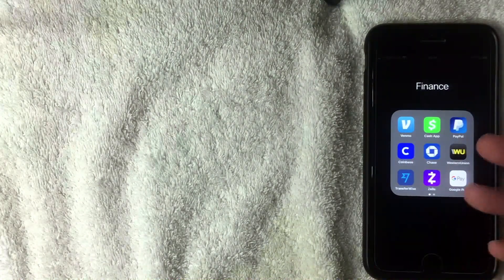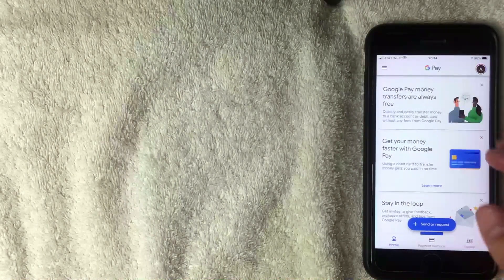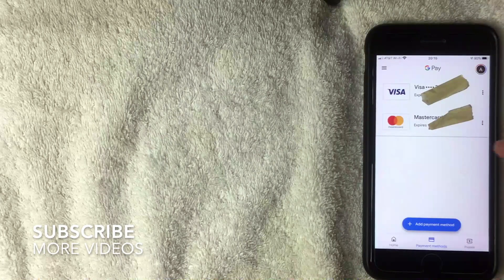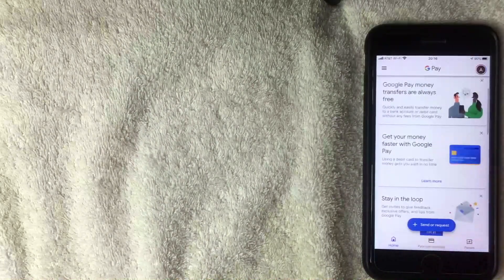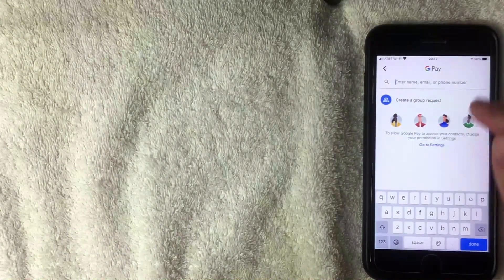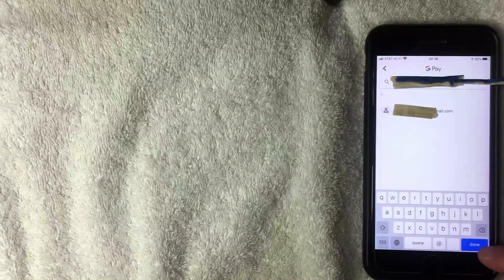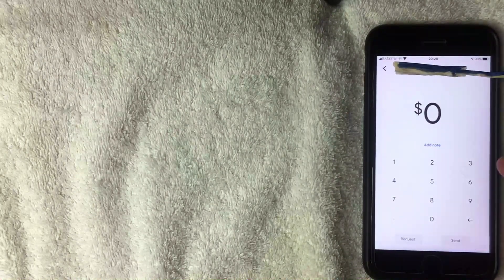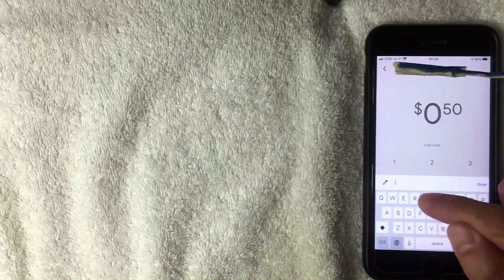✅ How To Send Someone Money With Google Pay 🔴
Google Pay (stylized as G Pay; formerly Pay with Google and Android Pay) is a digital wallet platform and online payment system developed by Google to power in-app and tap-to-pay purchases on mobile devices, enabling users to make payments with Android phones, tablets or watches.

As of January 8, 2018, the old Android Pay and Google Wallet have unified into a single pay system called Google Pay.Android Pay was rebranded and renamed as Google Pay. It also took over the branding of Google Chrome's autofill feature.Google Pay adopts the features of both Android Pay and Google Wallet through its in-store, peer-to-peer, and online payments services